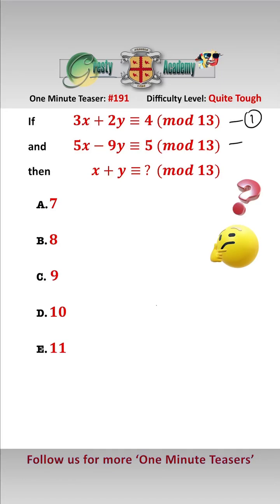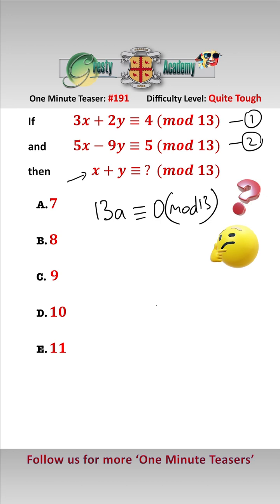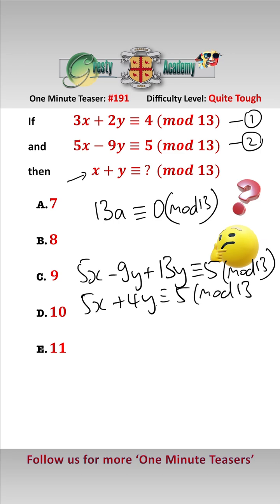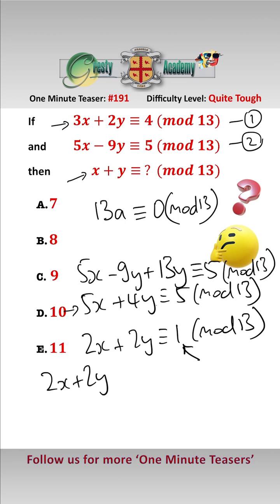Can You Disentangle this Congruent Simultaneous Equations Teaser?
Gresty Academy One Minute Teaser #191: In this video we disentangle a set of congruence simultaneous equations using a very useful and quick method, ideal for multiple choice exams. These types of questions are occasionally found in Maths Olympiads and higher College Entrance exams such as GRE, so it is important to be comfortable with them.